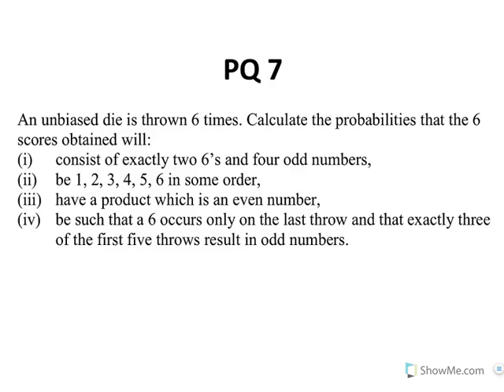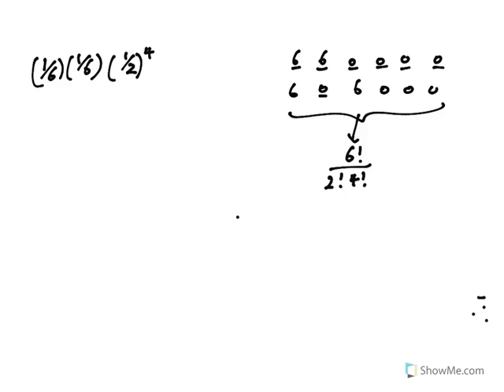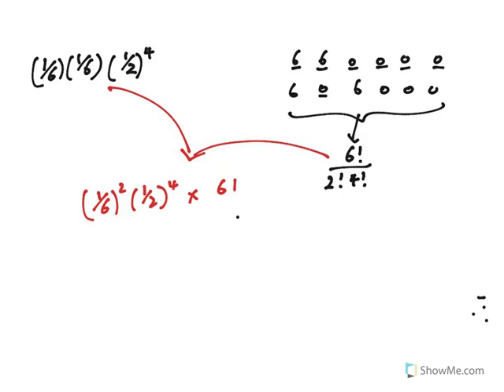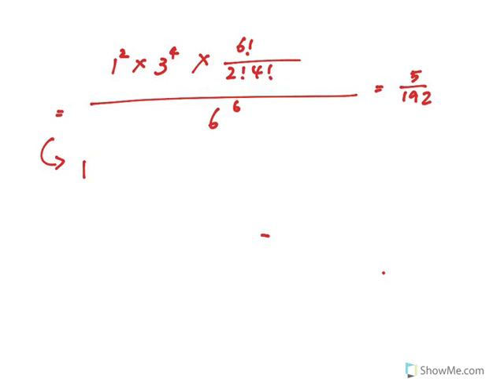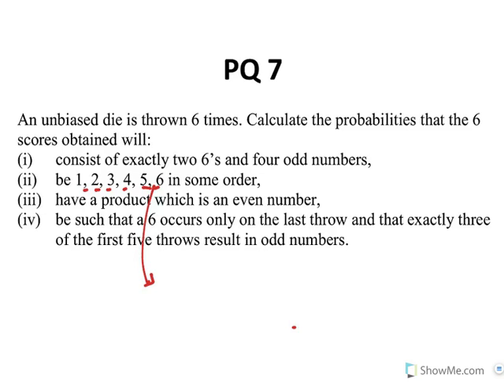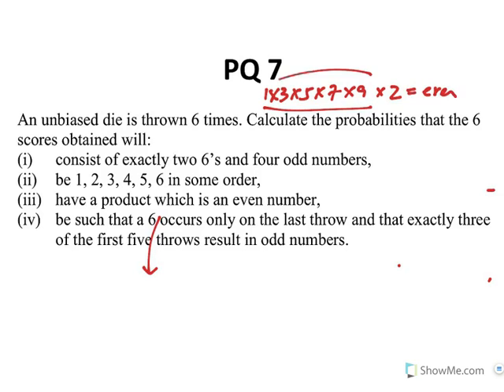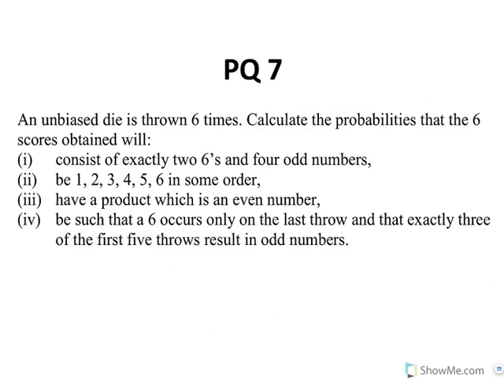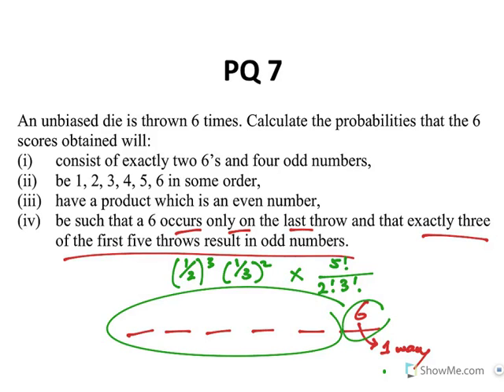2018 2MA2 Probability Tutorial PQ 7